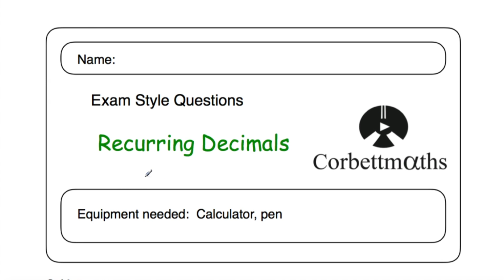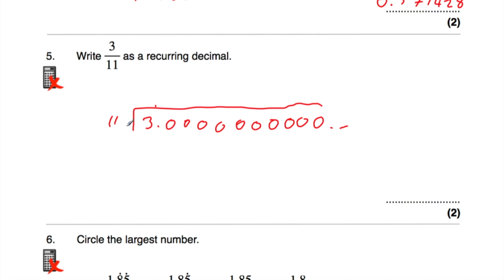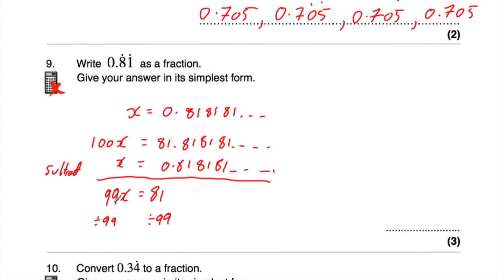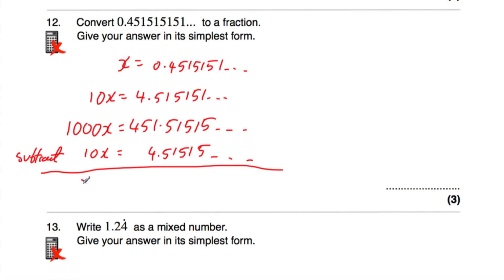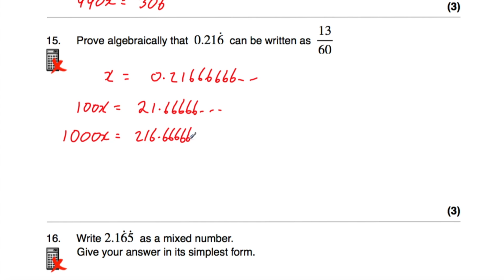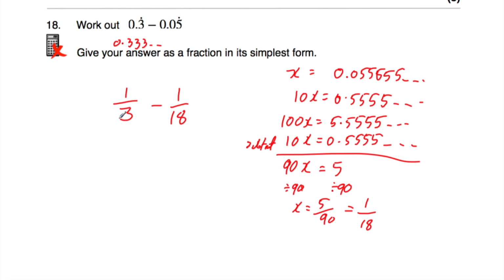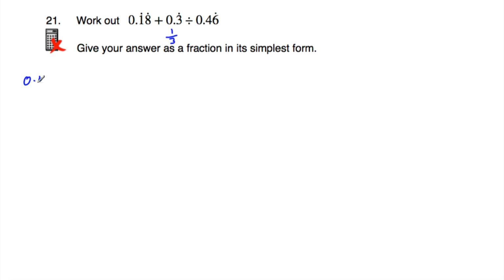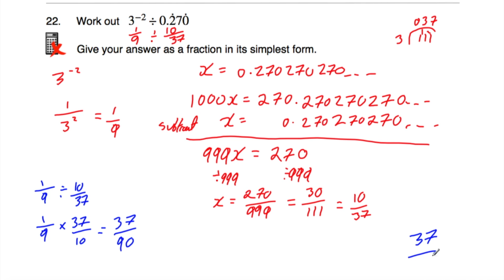Recurring Decimals Answers - Corbettmaths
The video solutions to the Corbettmaths Practice Questions on Recurring Decimals, including converting recurring decimals to fractions.